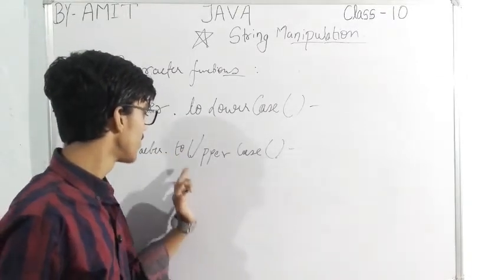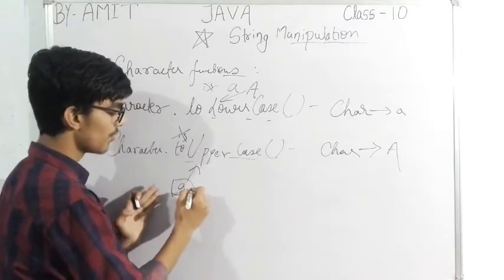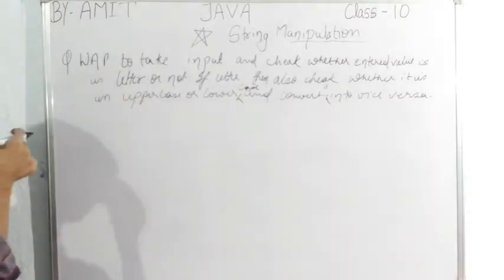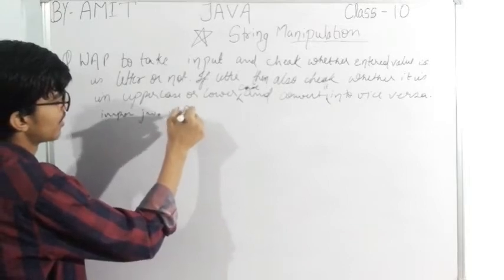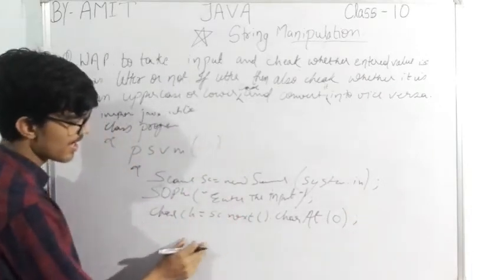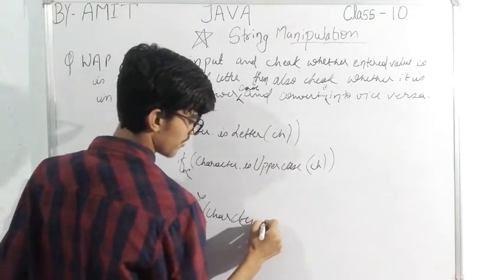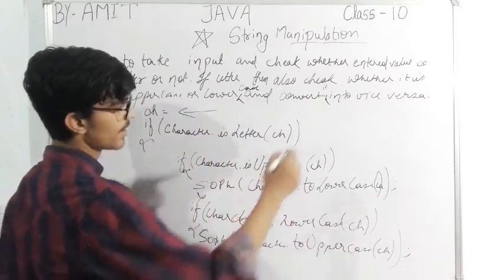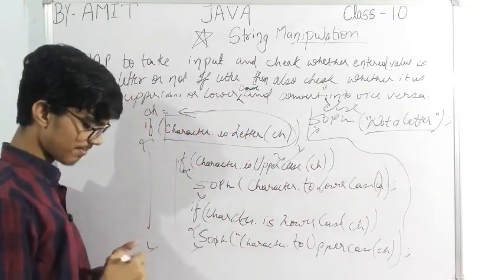STRING MANIPULATION IN JAVA| CLASS10 ICSE JAVA PROGRAMMING IN STRING MANIPULATION|CHAR FUNCTIONS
This video is for the students of new generation related to programming sector in todays  world as we see that in INDIA according to new education system programming has been made compulsory for students from class 6 which is really a good step.
This video is composed of ICSE class 10 JAVA programming and the topic is string manipulation part 2 with some important character function.